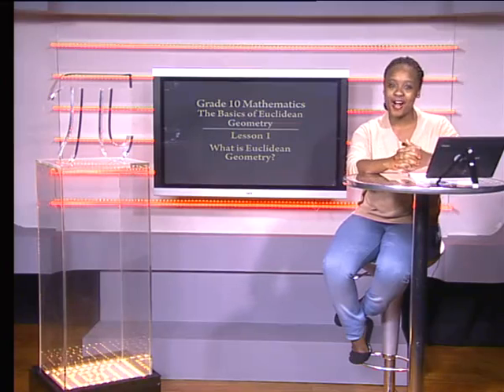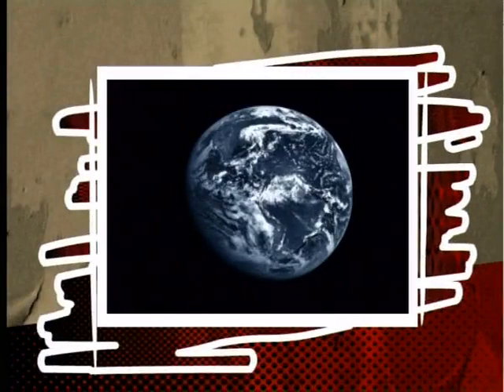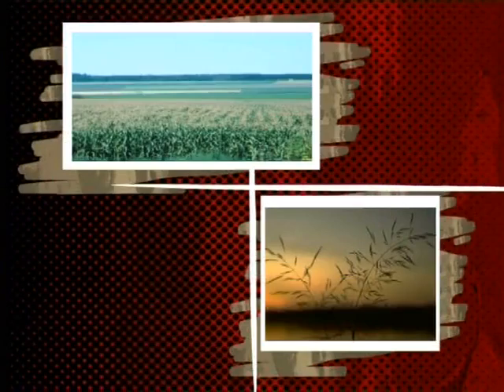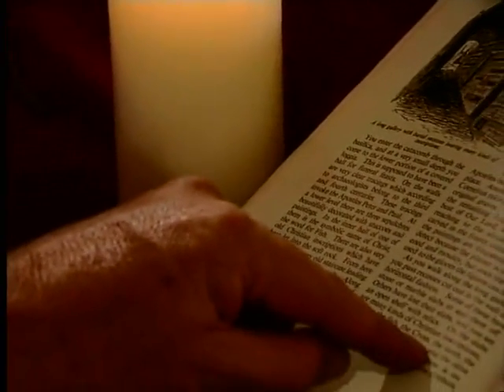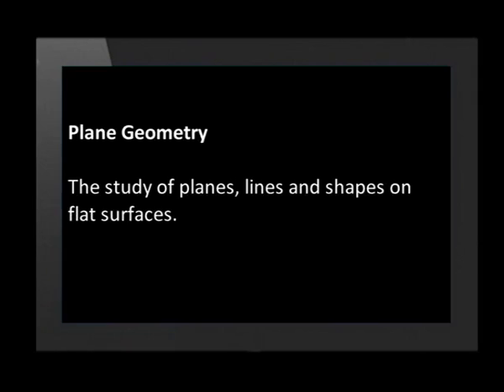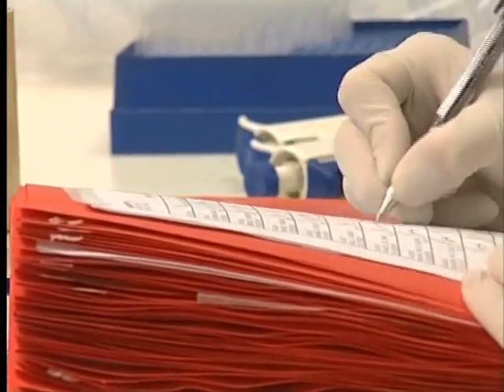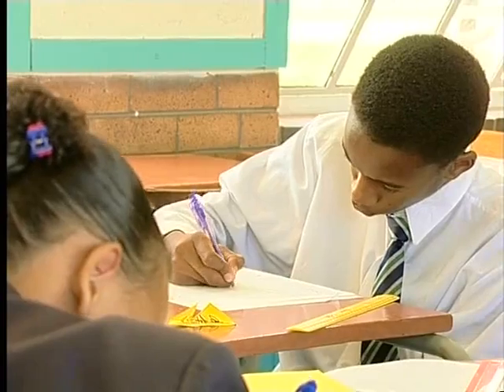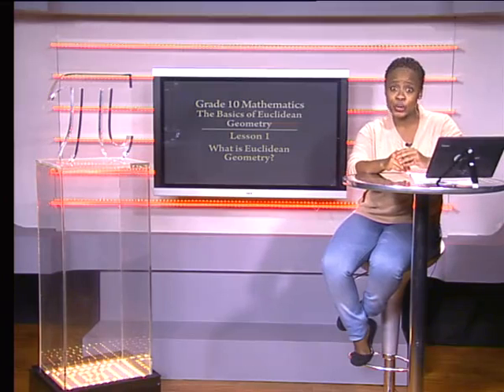What is Euclidean Geometry?